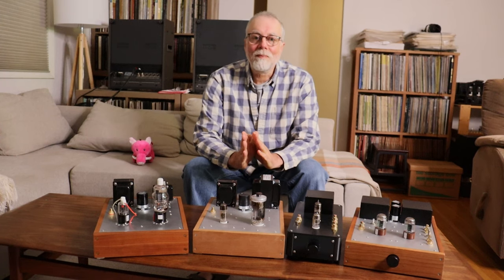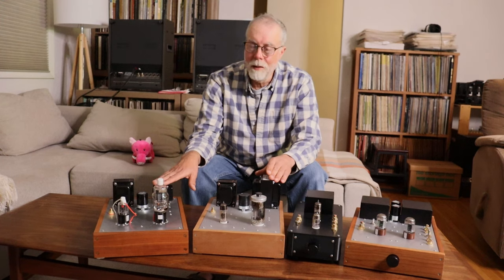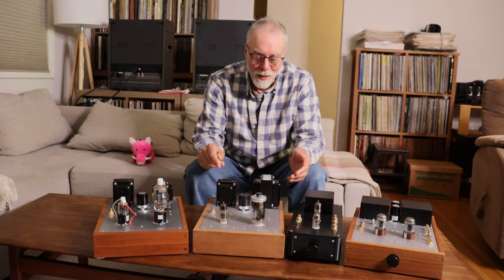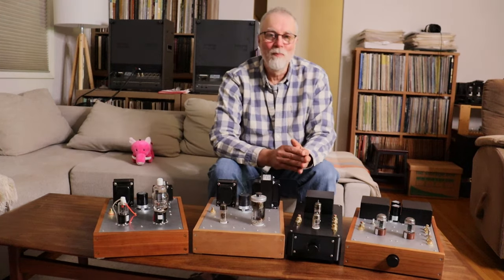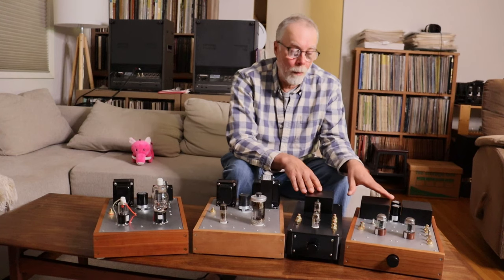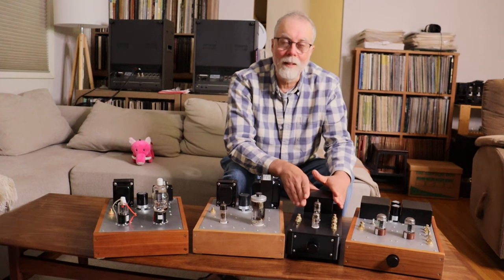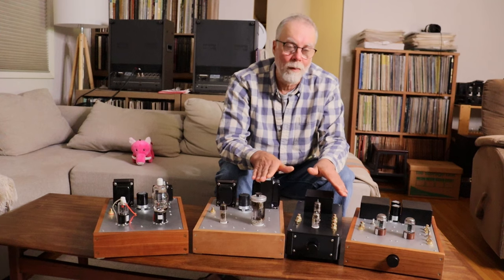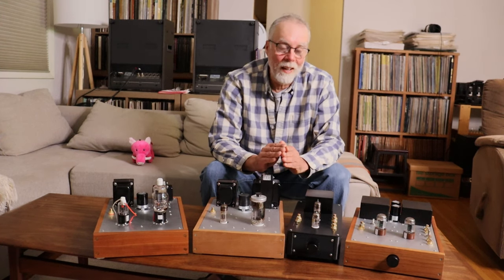Mellow Tone Amps #04 - Rolling Tube Amps (Not Just The Tubes)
We talk a bit about rolling different amps to freshen up you system.